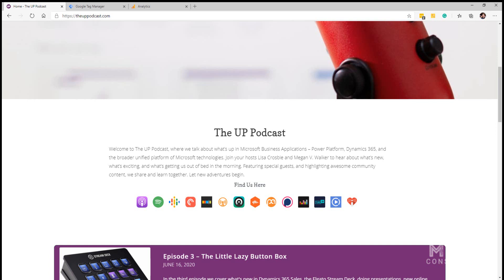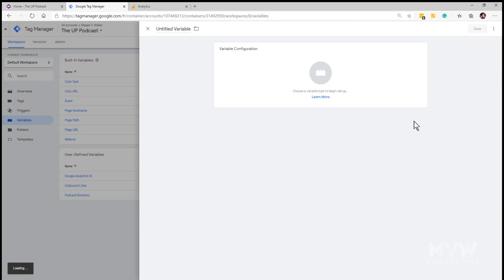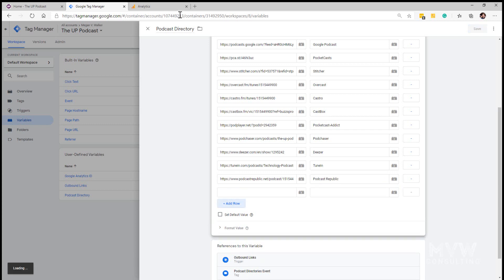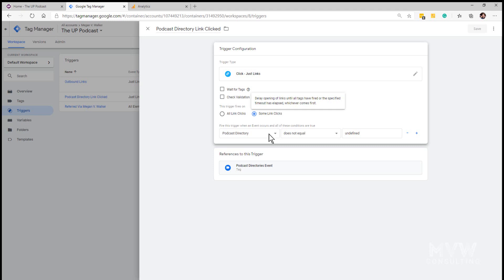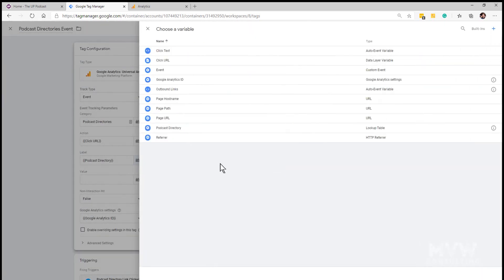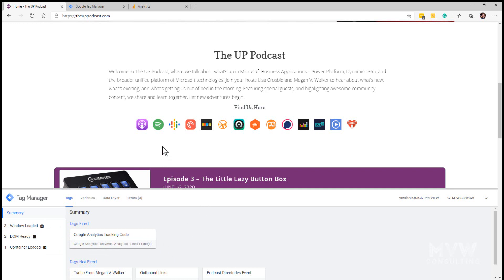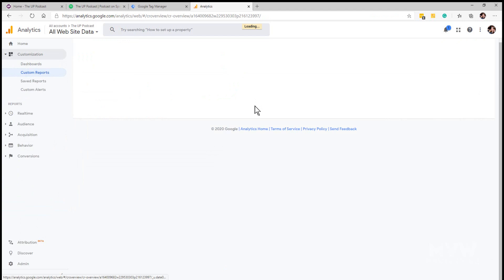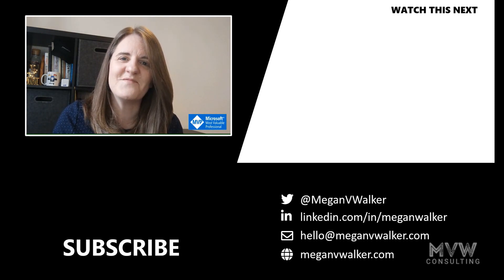Part 22 - Using Lookup Tables In Google Tag Manager To Analyse Data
🧿 Using Lookup Tables In Google Tag Manager To Analyse Data 🧿
In Part 21 we looked at using Google Tag Manager to track Events in Google Analytics. We used the example of tracking any outbound link on our website that was clicked on. Using 'The UP Podcast' website as an example, let's look at how we can track specific clicked links and display them with a specific label when reviewing the data in Google Analytics. For the podcast, there are several options for where it can be listened to. To get an idea of which ones people are going to, I want to see the name of the Podcast directory in Google Analytics rather than the long URL string. Let's look at how this can be achieved using Google Tag Manager.